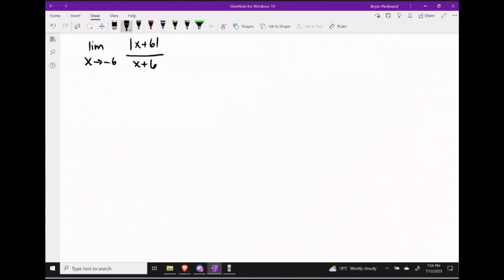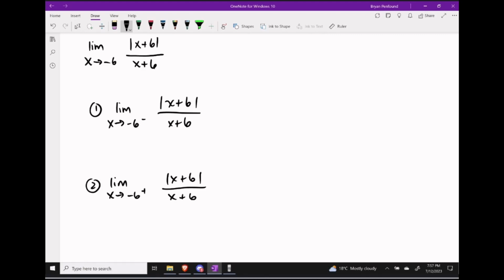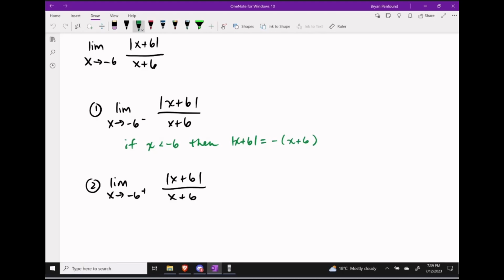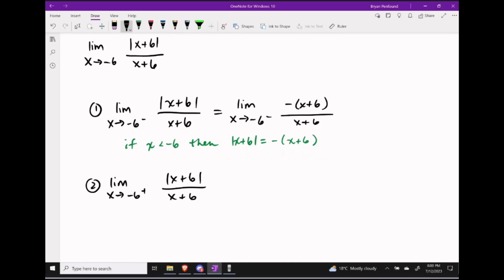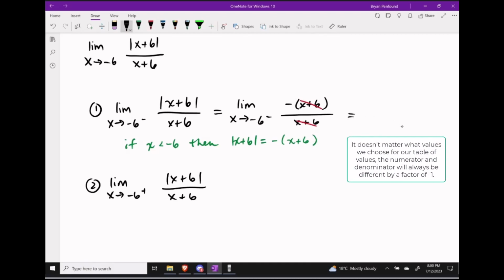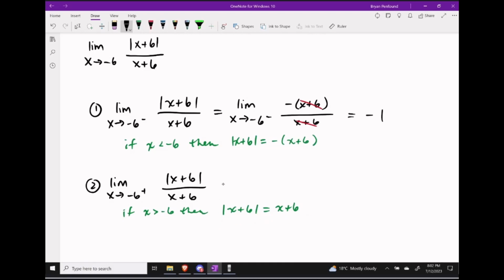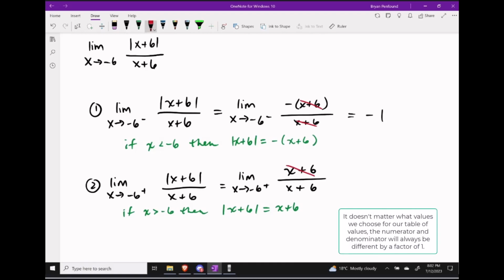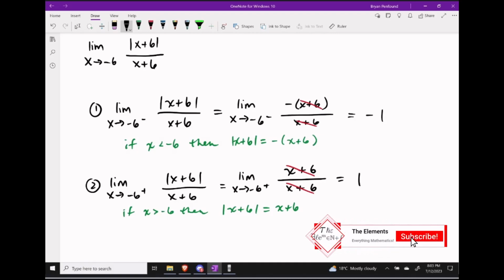A Limit that Does Not Exist (DNE)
In this video we will learn how to recognize a limit that DNE.